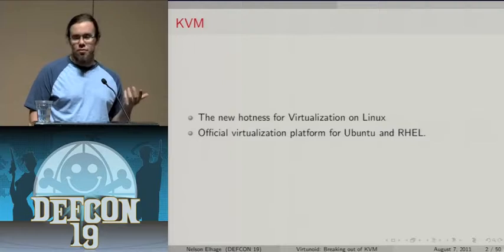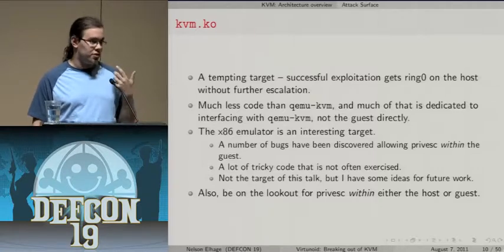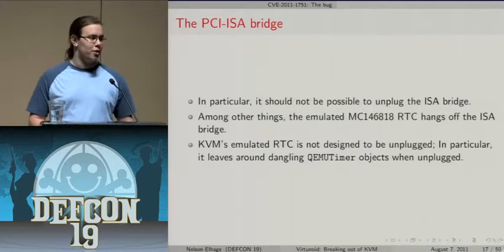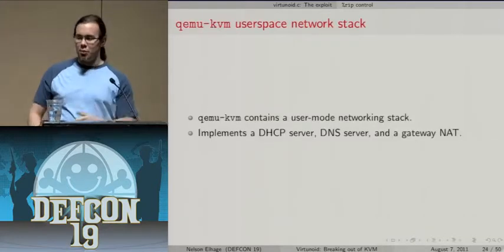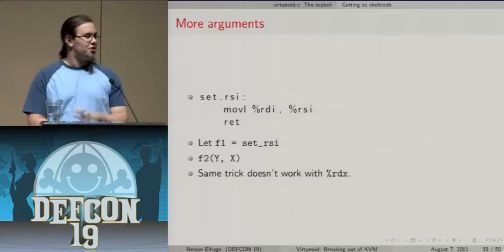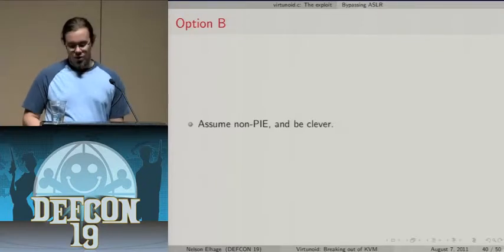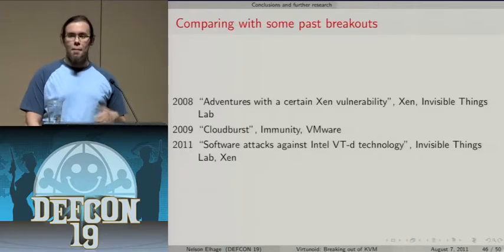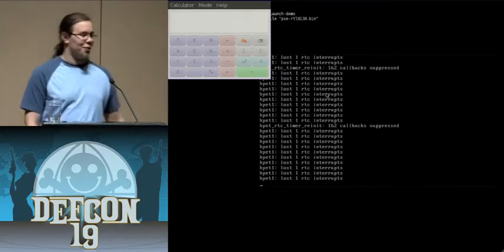DEFCON 19: Virtualization Under Attack Breaking out of KVM